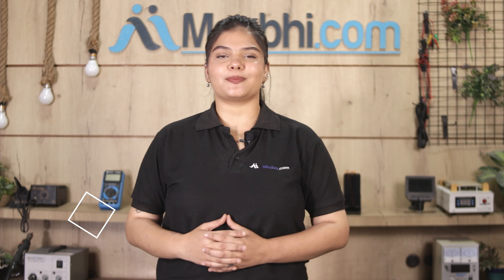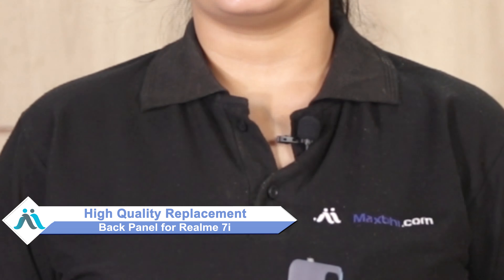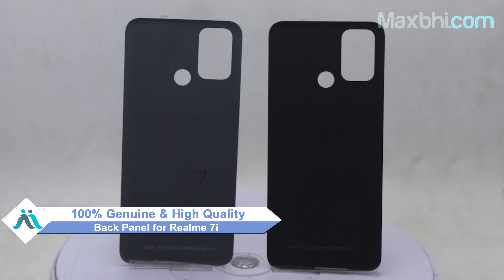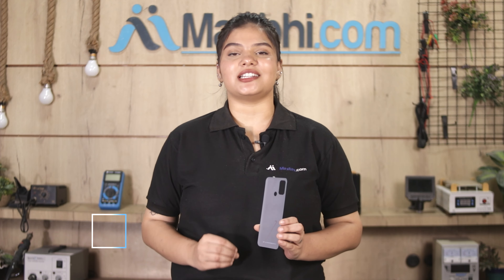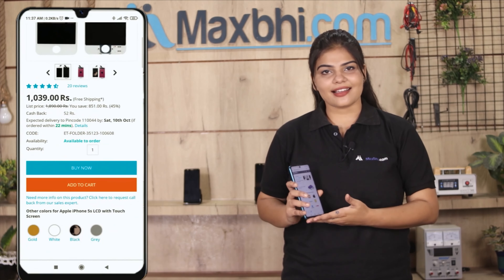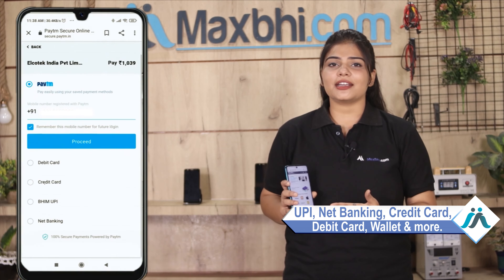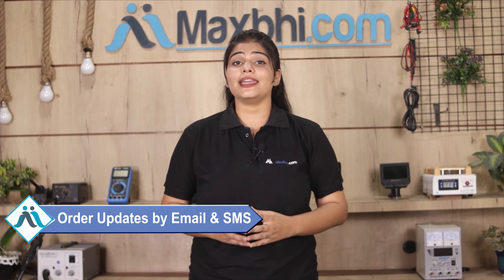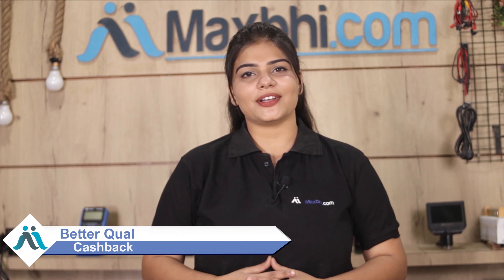Buy Realme 7i Back Panel, Free Delivery High Quality Best Price Maxbhi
Damaged Back Panel in your Realme 7i? The replacement Back Panel for Realme 7i comes with replacement warranty and the shipping is done in secured packing to make sure you get the product in perfect shape.